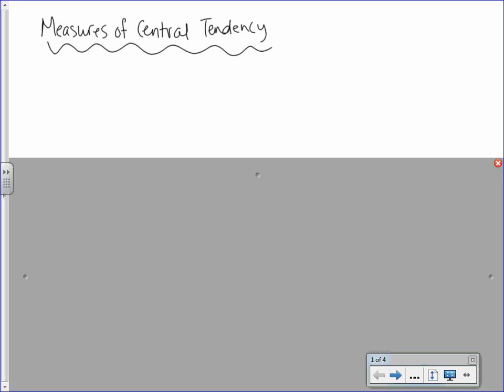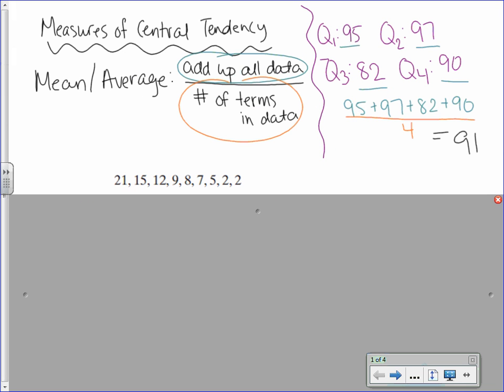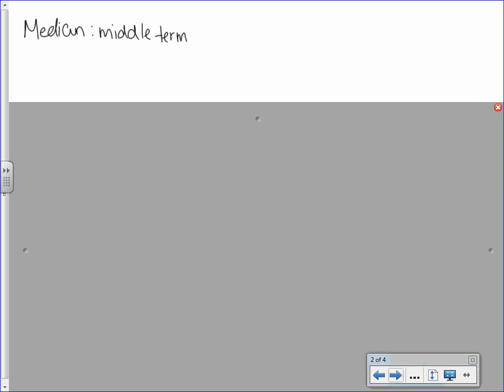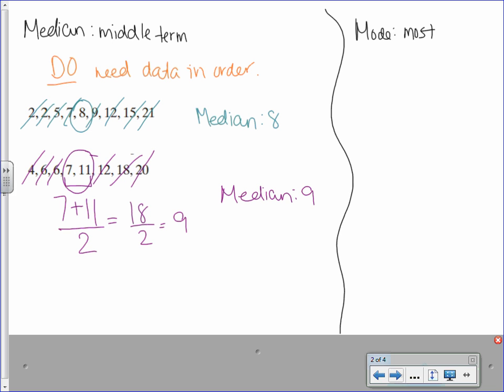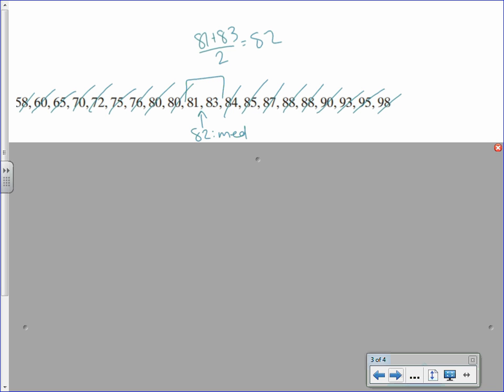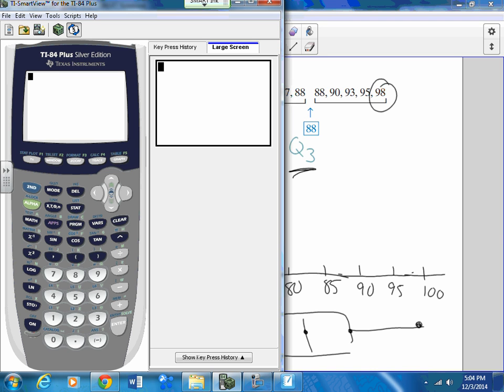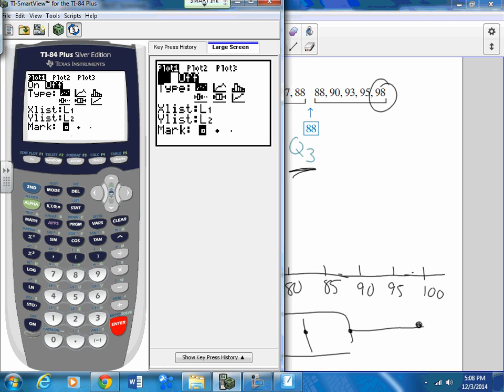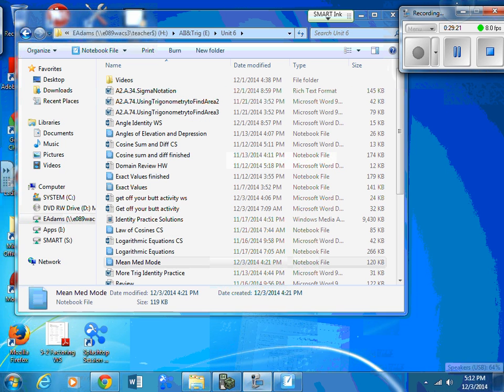measures of central tendency